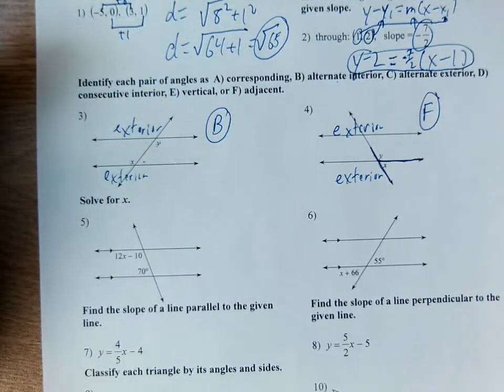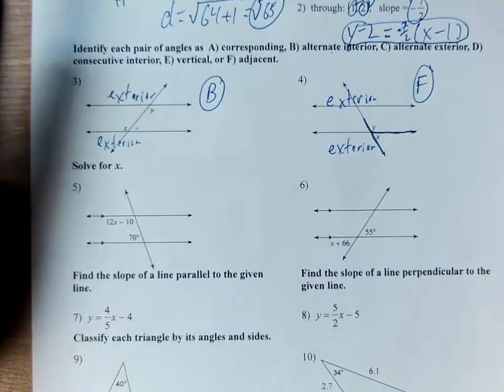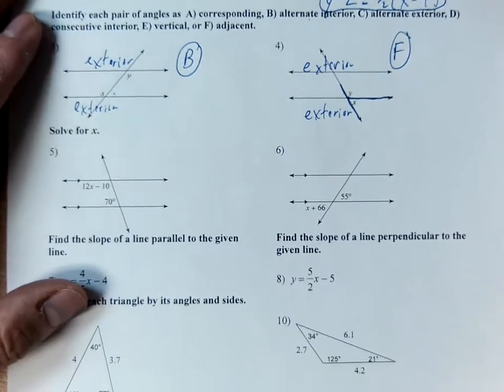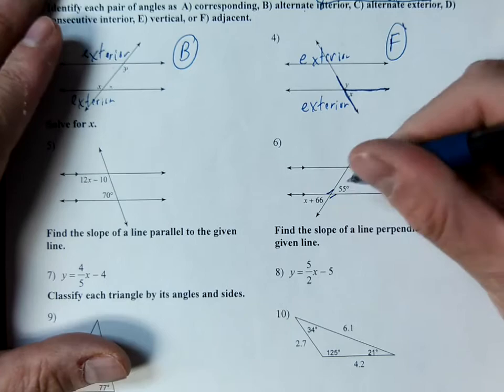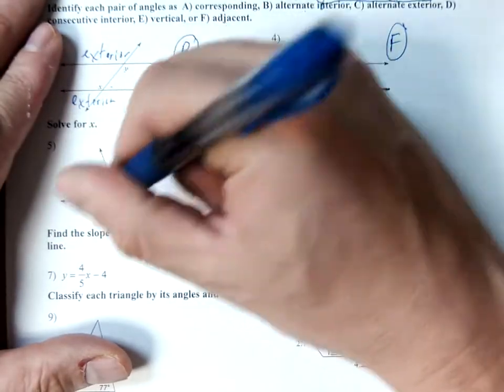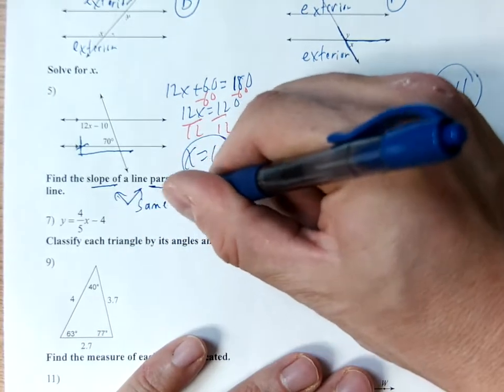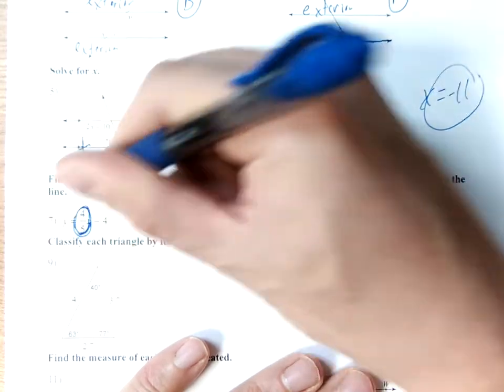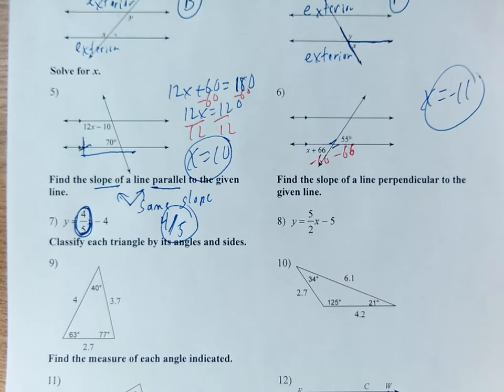Test 2-3 review